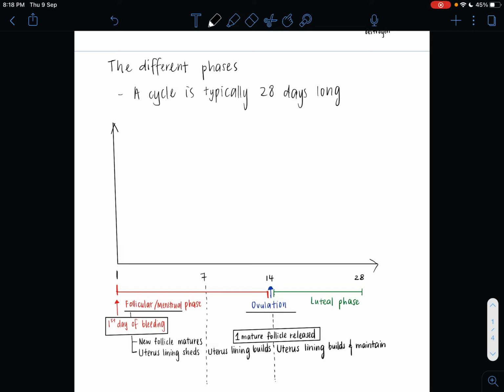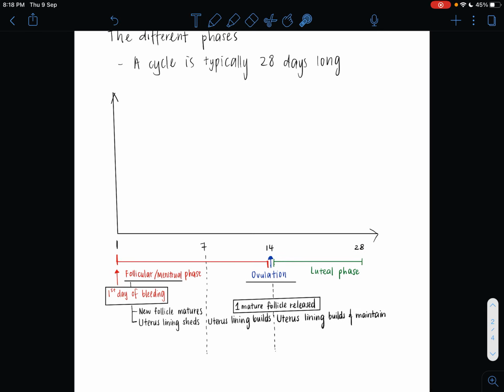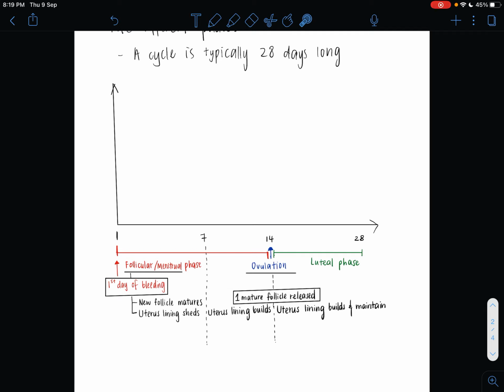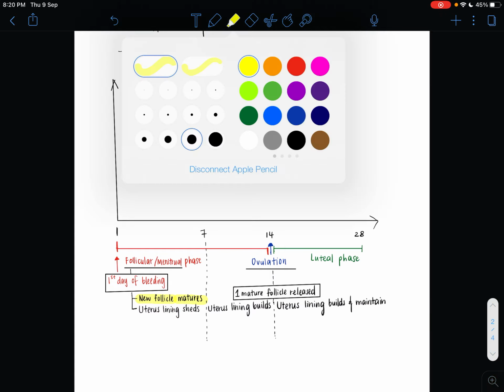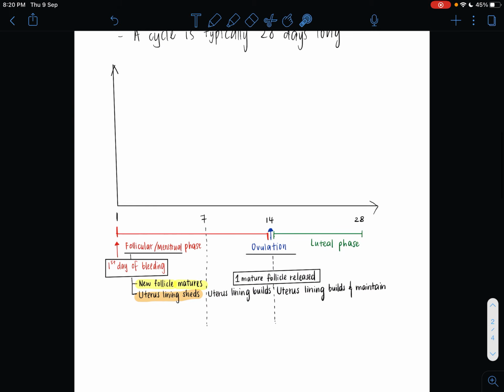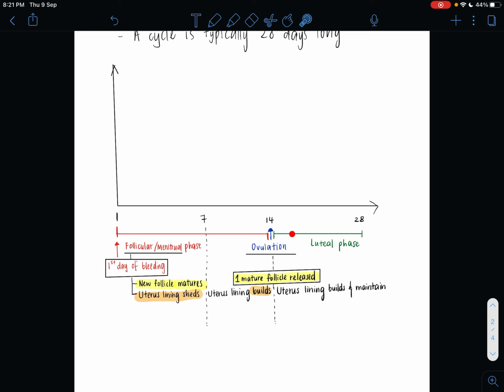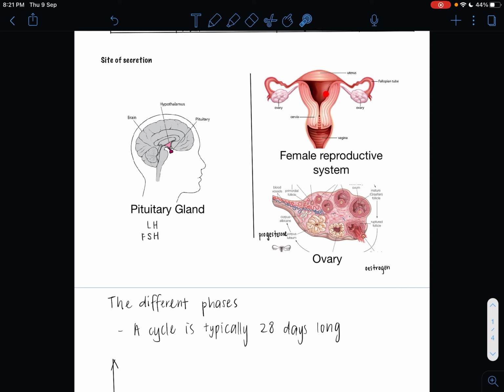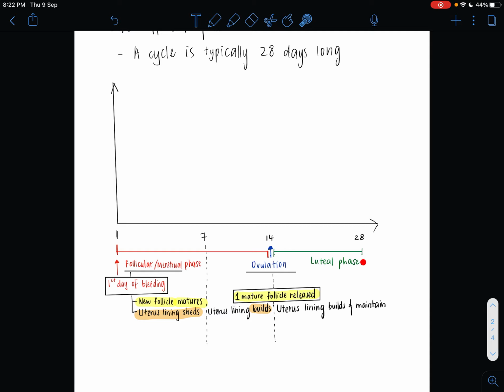4 Phases of the menstrual cycle